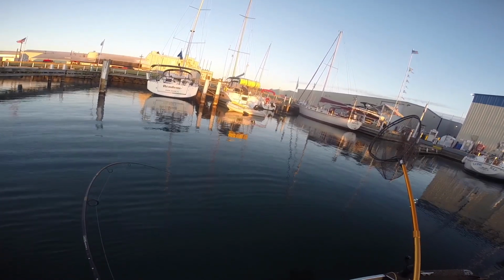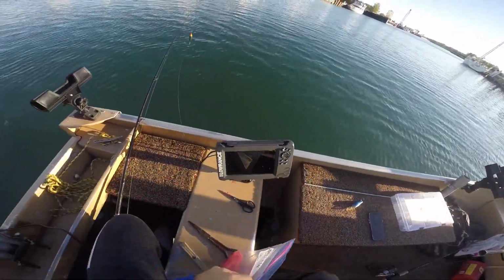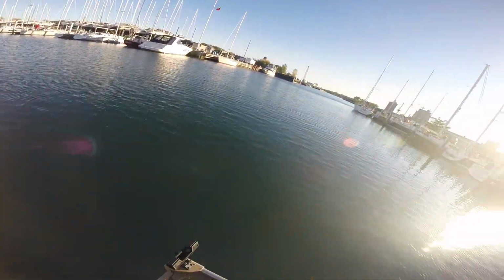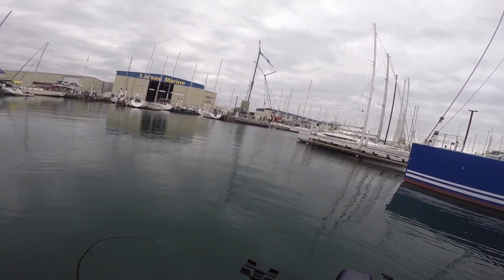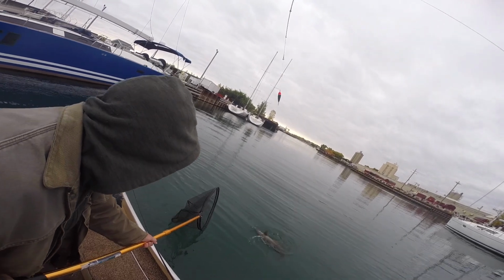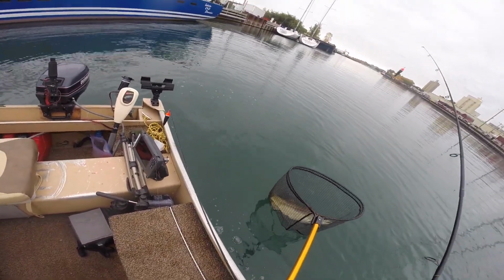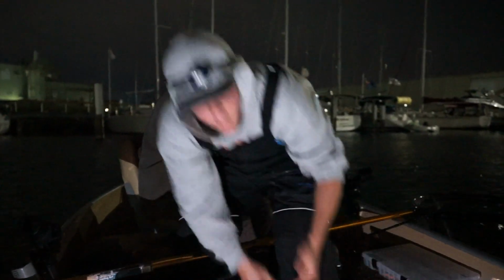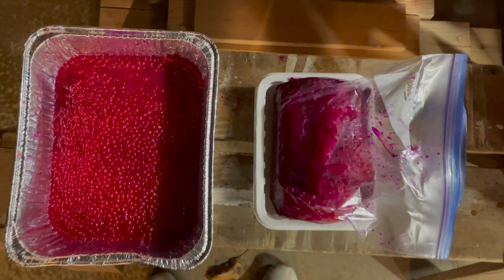Catching BIG Kings inside of Lake Michigan Harbors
Comment to see how I cure skein to catch these amazing fish.

Follow Heartland Outdoors on Instagram.